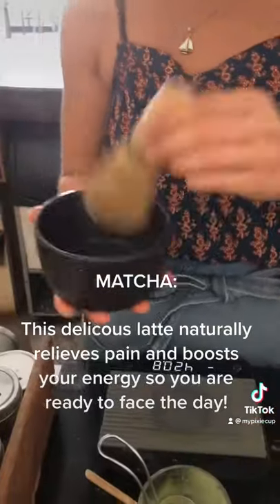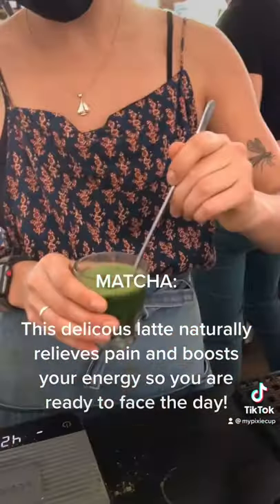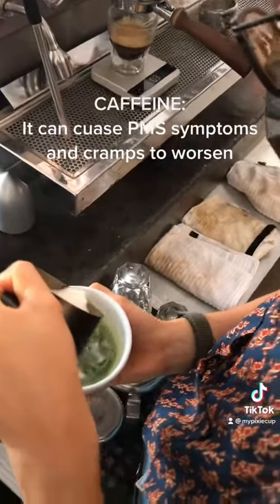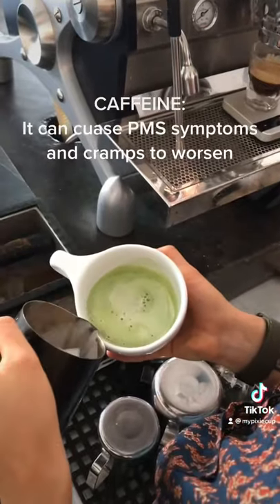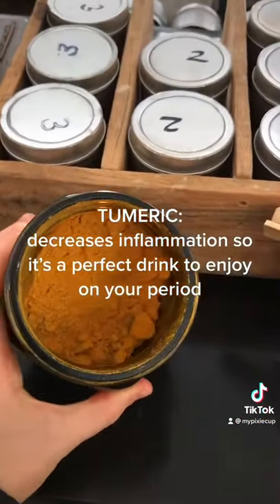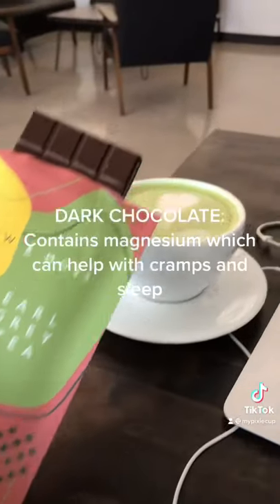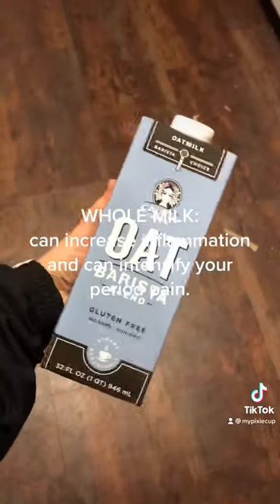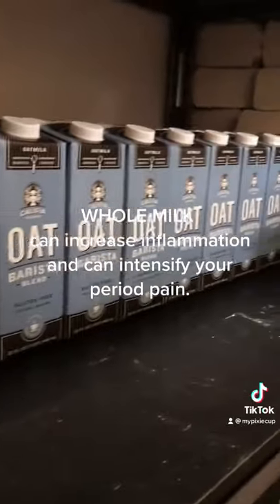Coffee Shop Drinks for Period Cramps☕️🍷